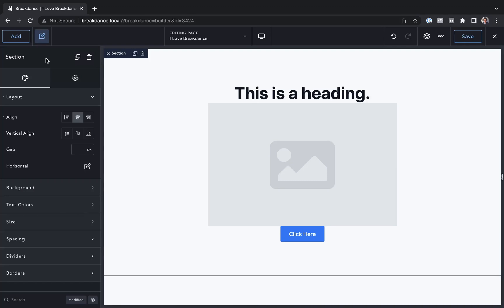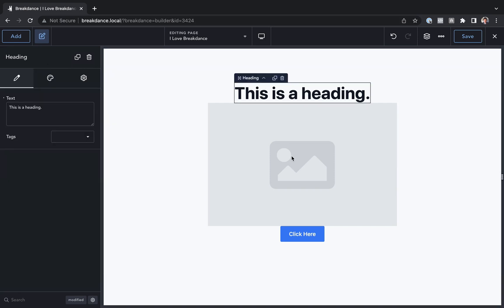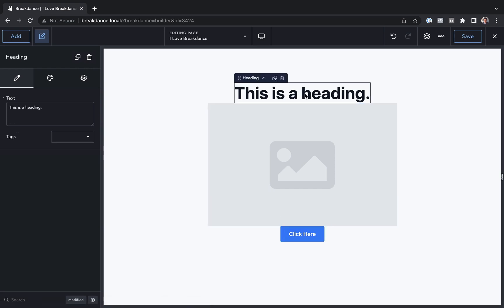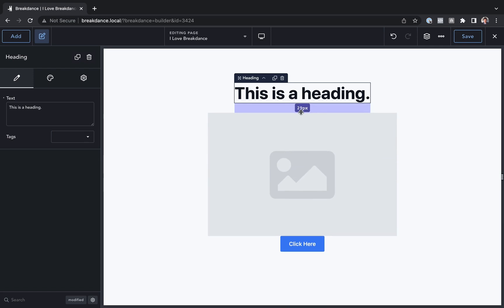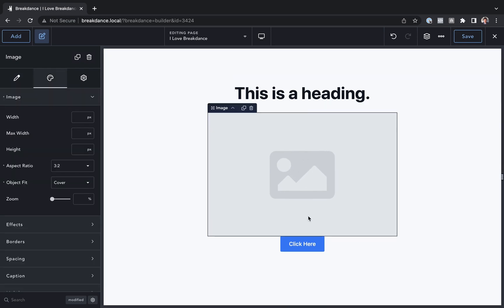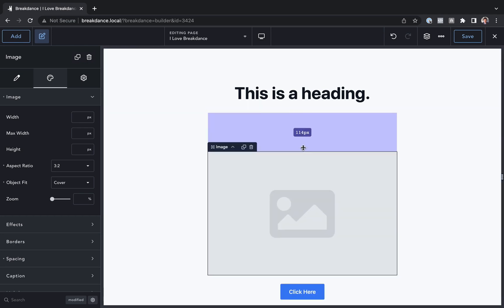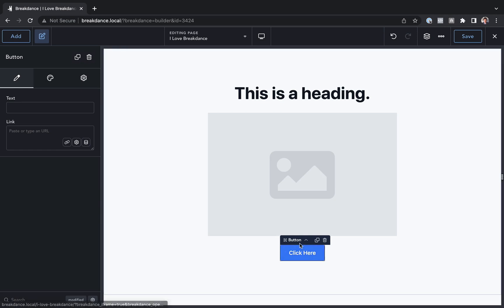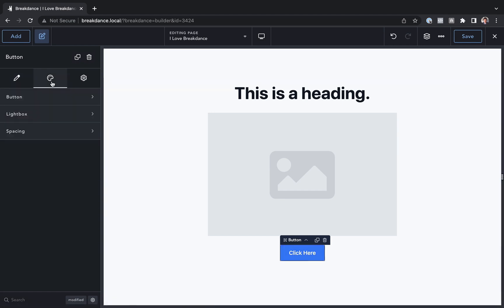How To Visually Adjust Vertical Space Between Elements In WordPress With Breakdance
Breakdance’s visual-first approach makes it easy to tweak your design.

In this video Louis from Breakdance will show you how to quickly add vertical space between elements in your design.

You’ll learn how select an element in the preview and add vertical space by simply clicking and dragging along the top and bottom edges of an element.